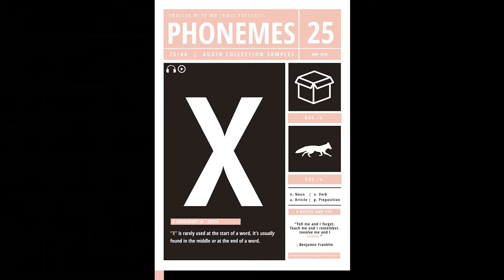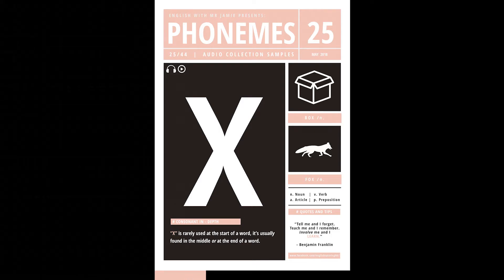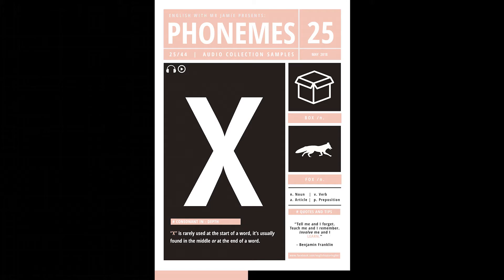How to say the X Phoneme Sound - Audio Collection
English with Mr Jamie | Phoneme Audio Collection
- No.25 / 44 -
How to say the "X" Phoneme with examples.

Listen and have a go! :)

With extra Quotes and Tips.

"Tell me and I forget.
Teach me and I remember.
Involve me and I LEARN.”

- Benjamin Franklin

I am currently Teaching K1 - P6 students in Hong Kong through Private tuition.